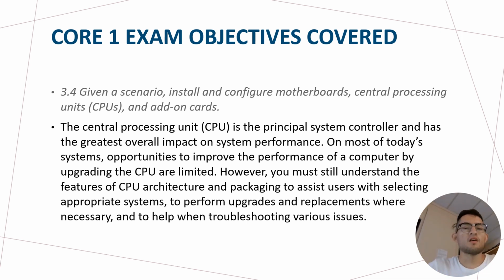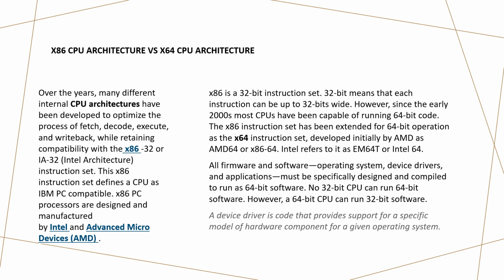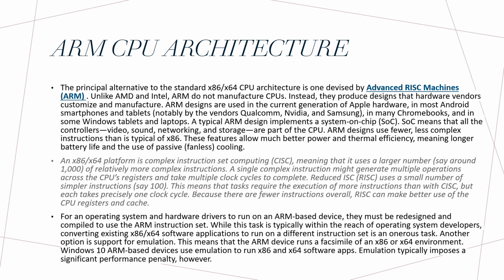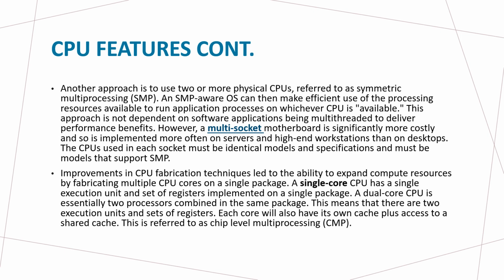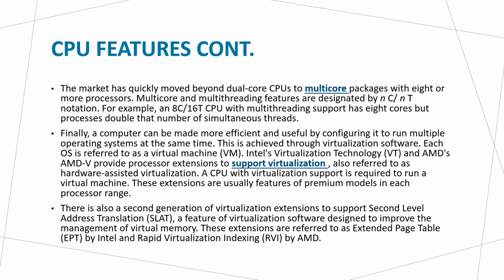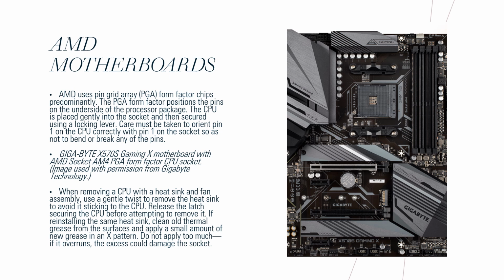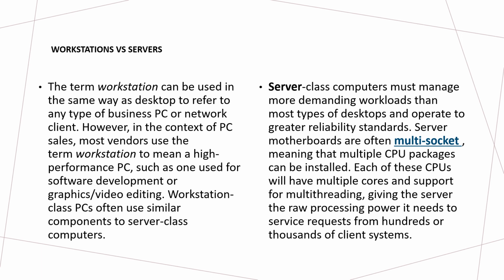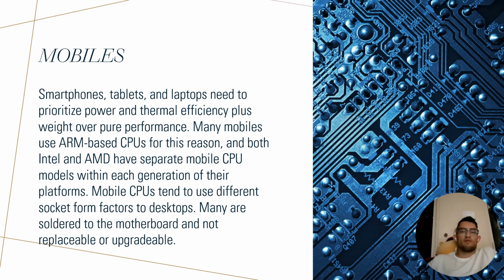Lesson 2: Install and Configure CPUs